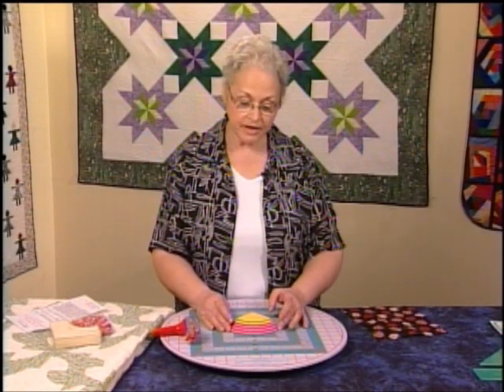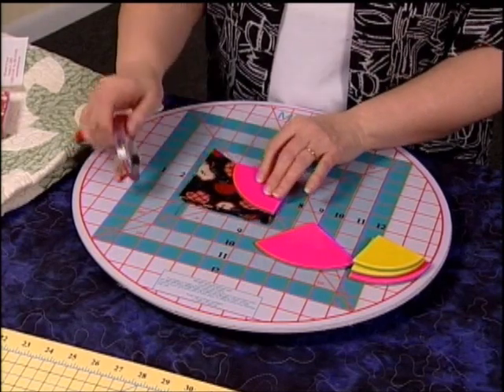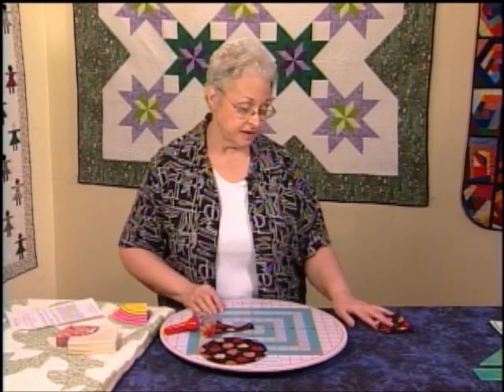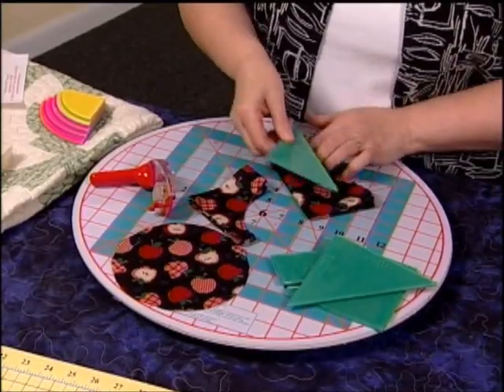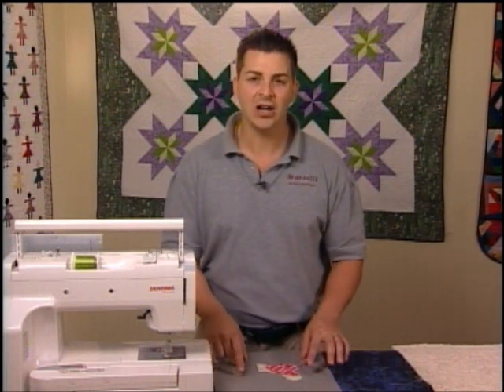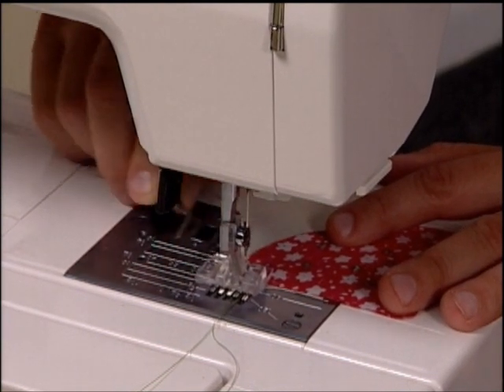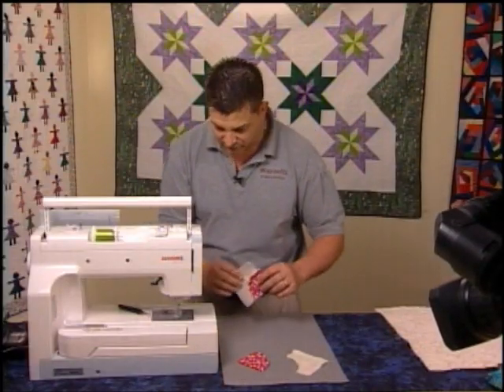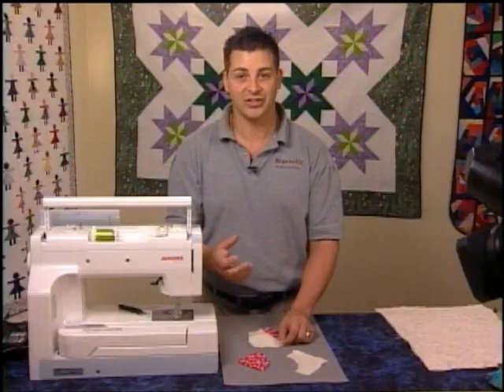Martelli Curvemaster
CURVEMASTER
Curves present obstacles. Like the look of Drunkard's Path, Double Wedding Ring or Grandmother's Fan but worried about all those curves? Or looking for the perfect method for sewing inset sleeves of a garment? Our product removes the obstacles to curved piecing.
The CurveMaster provides automatic easing of curves, eliminating the need for making center points of curved pieces. It turns a three-step process into a one-step process! Product includes tweezers, training DVD and adapters to fit foot to most sewing machines. Available in both 1/4" and 5/8" foot.